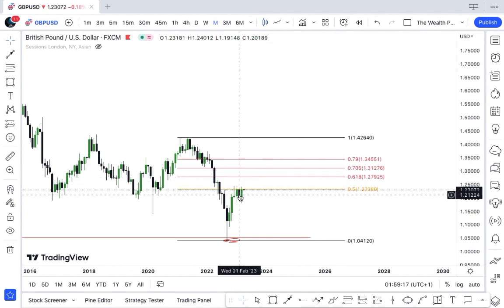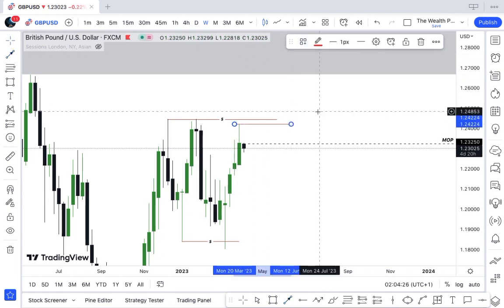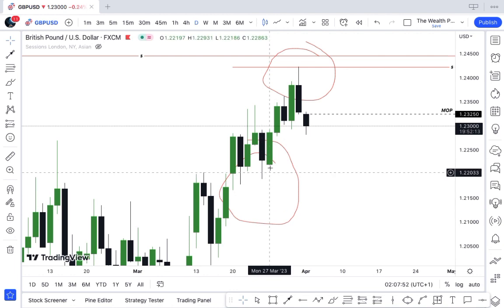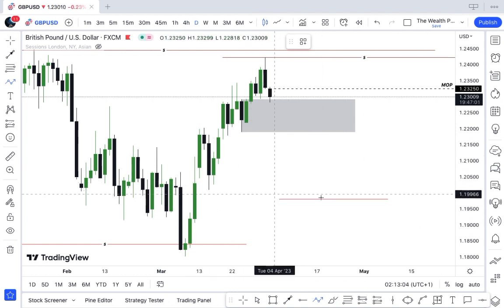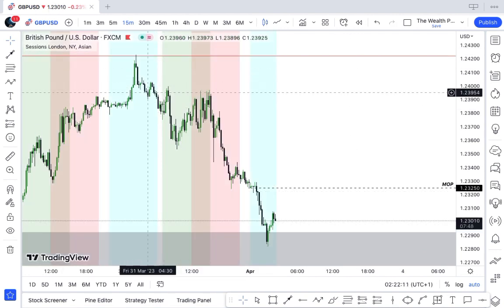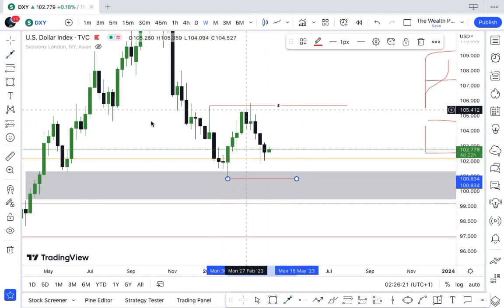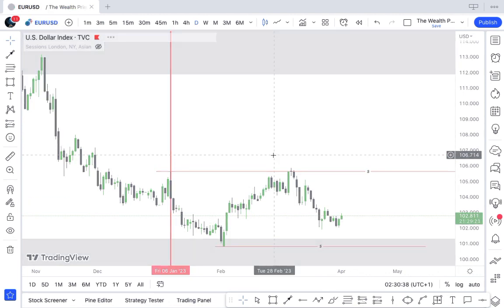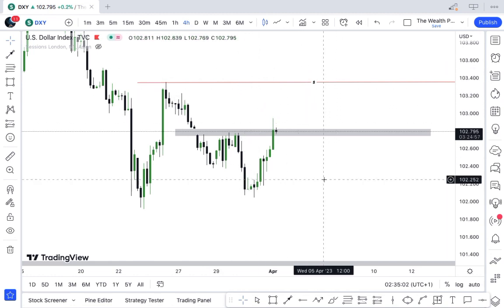Weekly Market Outlook GBPUSD, Dollar Index and EURUSD [3rd April - 7th April '23] using ICT Concepts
First of all, I gladly express my excitement to finally be on the YouTube space and break through barriers of procrastination and the likes of not sharing my knowledge and helping people out here.

No fluff content whatsoever ❗

Here, I gave a probable and possible direction of where the markets is likely headed for the week.
We're looking at what would seem like a Bullish week for GBPUSD and Bearish for the Dollar Index.

However, we keep a flexible mindset and watch to see price do its thing. We simply follow!

My prognostication is always based on a probabilistic mindset and it's 85% accurate as you'd see.

Would love to hear your FEEDBACKS and suggestions! Thank you! ❤️